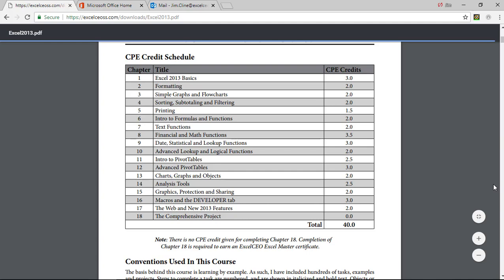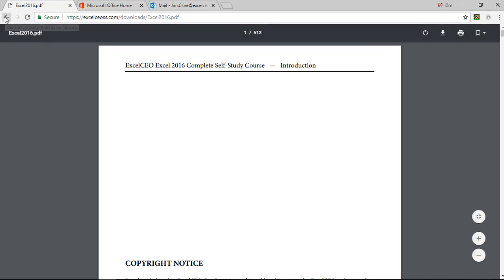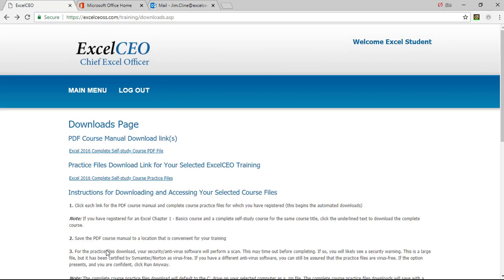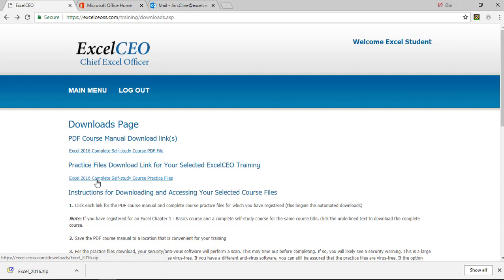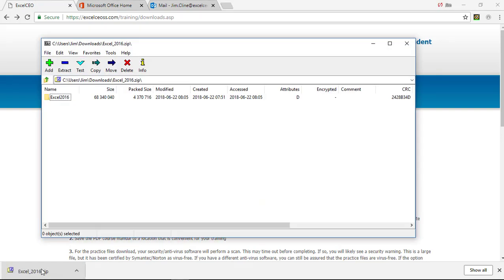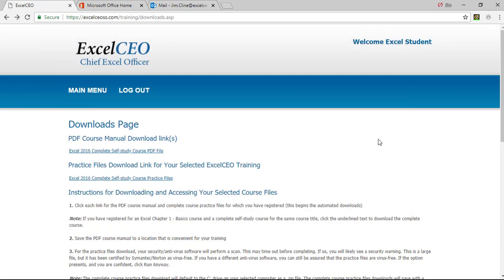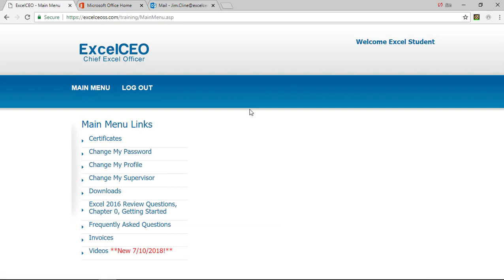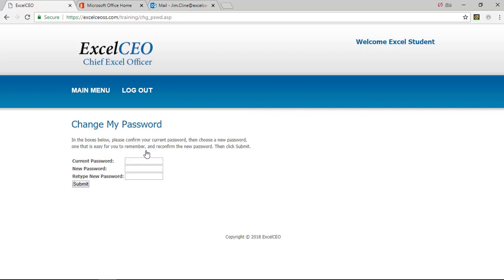ExcelCEO Introduction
What to know when you are getting started with ExcelCEO hands-on Excel training